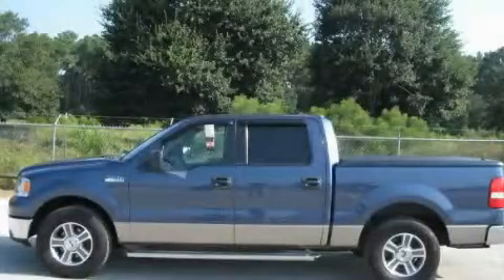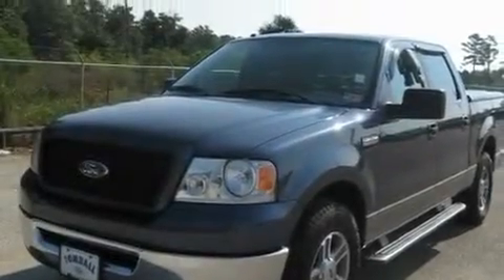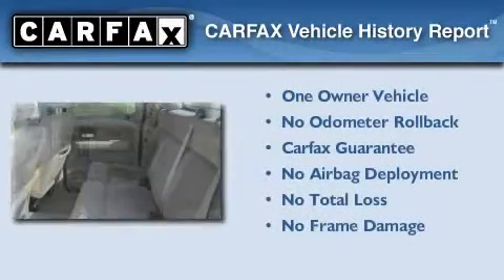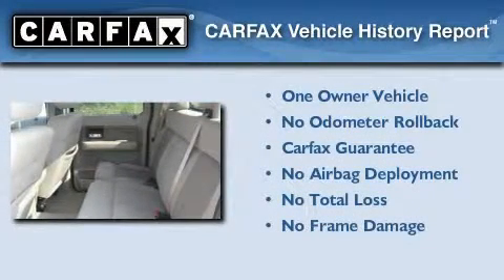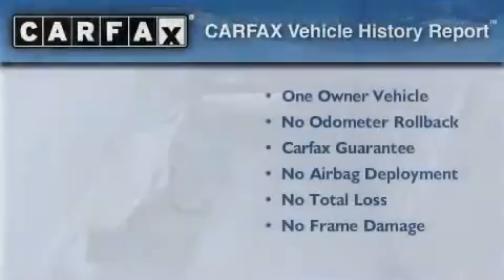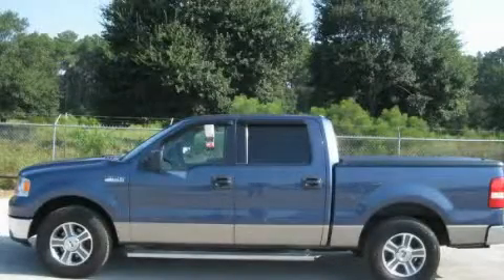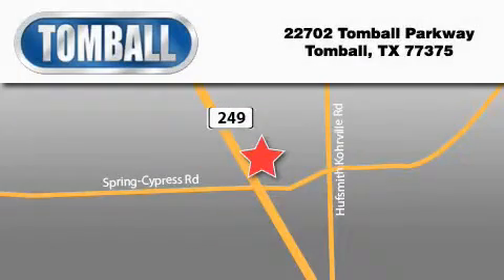2006 Ford F-150 Tomball TX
Year: 2006
 Make: Ford
 Model: F-150
 Engine: 4.6L EFI V8 ENGINE
 Trans.: automatic
 Exterior: Blue
 Miles: 81,634
 Interior: Tan
 Stock: